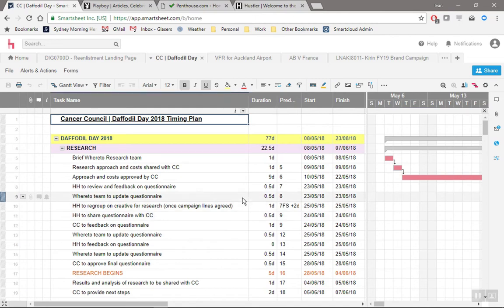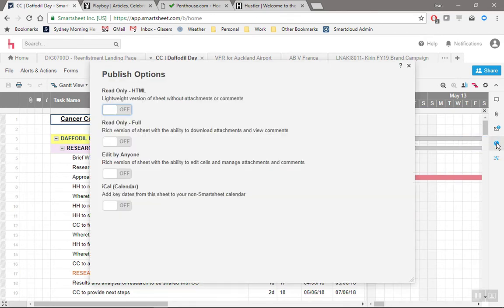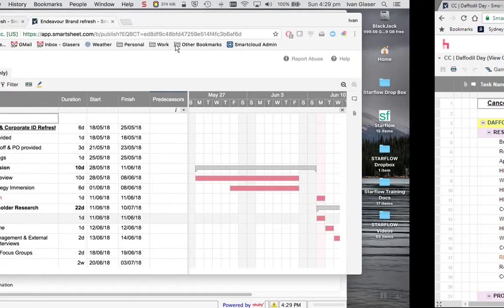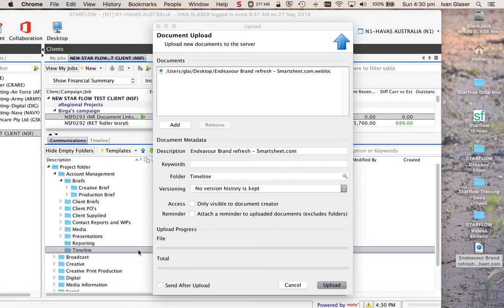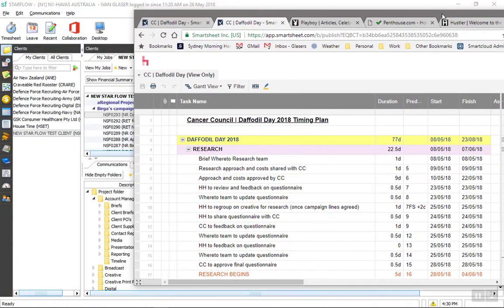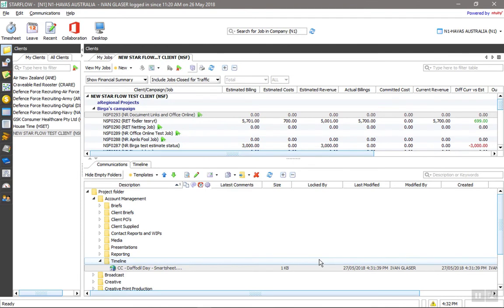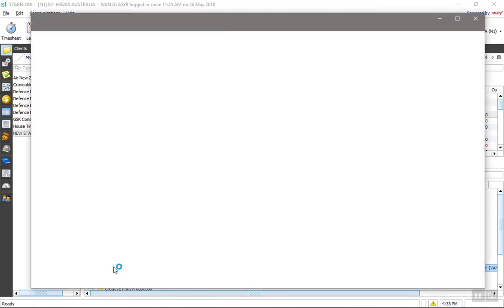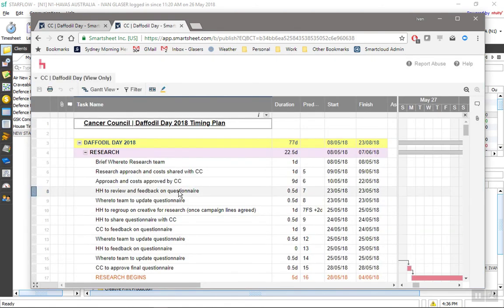How to upload a Smartsheet URL into Starflow